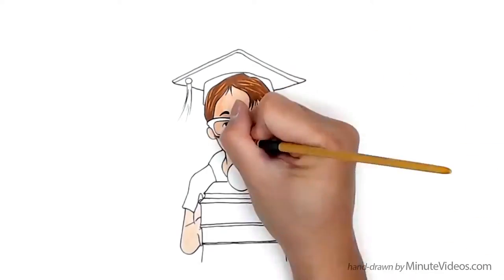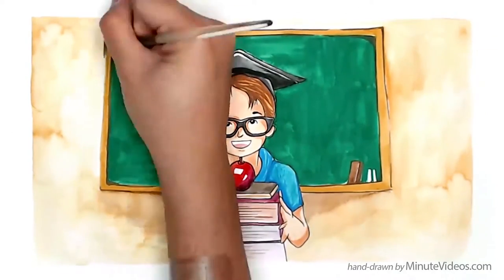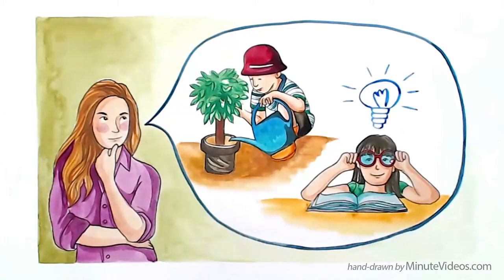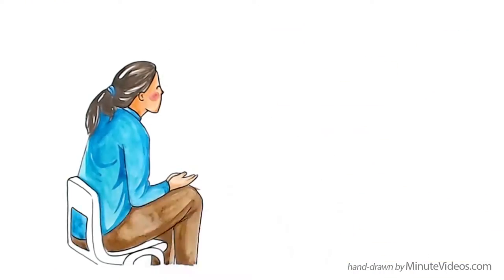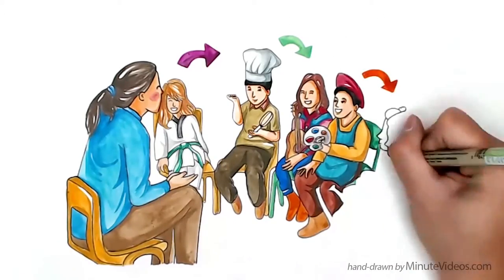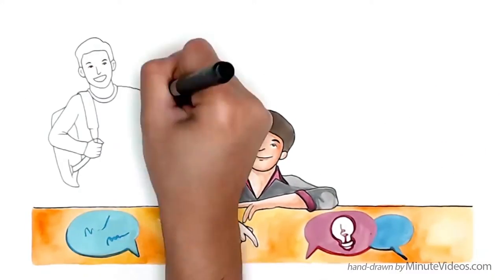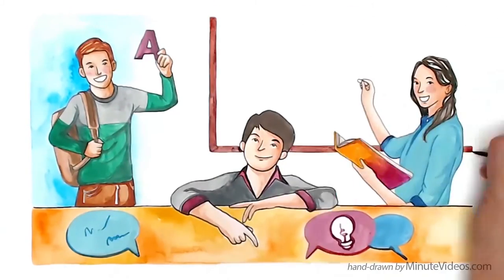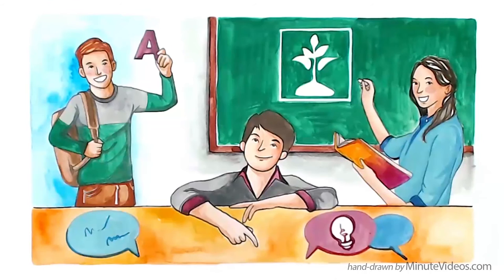Teaching Leadership in Elementary School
Learn about the leadership in school, in this 1:29 minute long video lesson.
A simple method that allows teachers build self-esteem and a feeling for responsibility by giving students specific tasks they then handle in rotation.